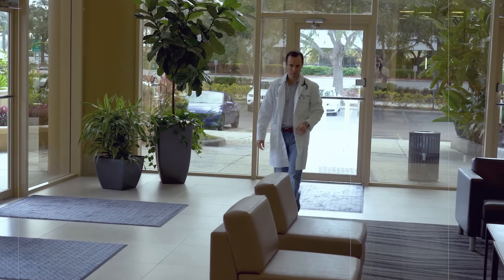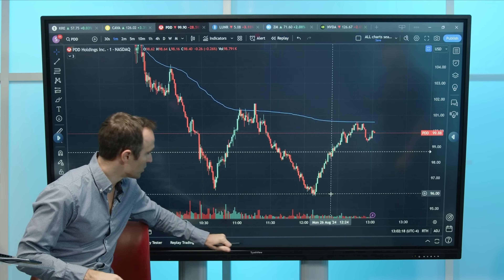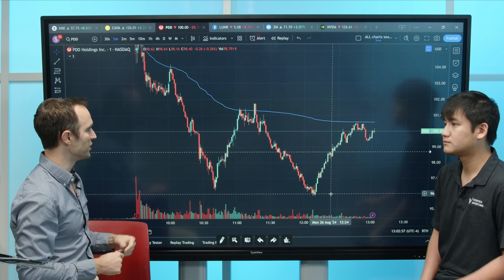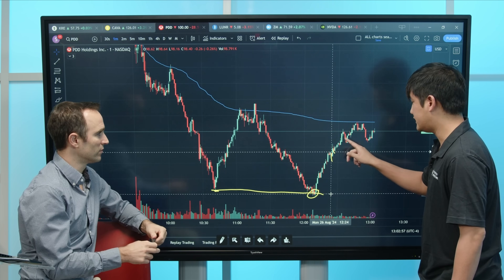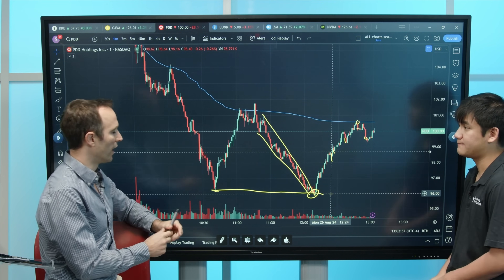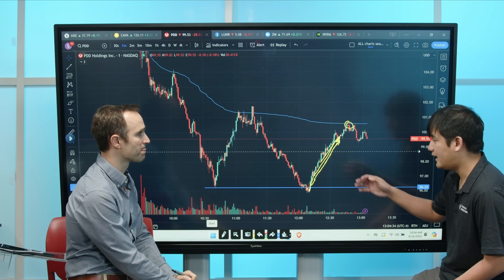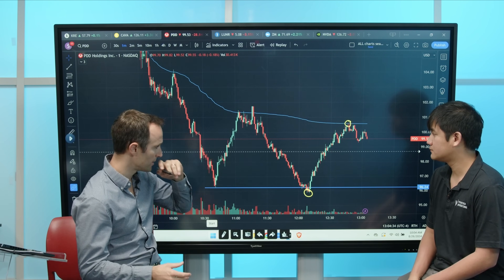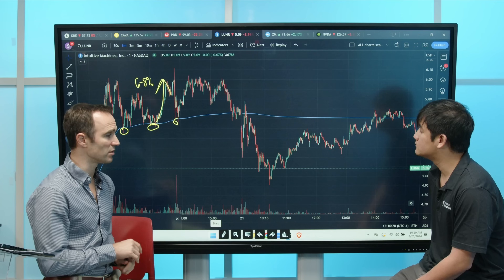Market Pulse: Episode 25- Utilizing VWAP Featuring Lawton Ho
Dr. Burkholder is an Emergency Medicine Physician, equities trader/investor and real estate investor, with domestic and international business experience at a Fortune 500 company. In this show, he takes you through what he's learned in his years as both a doctor and a trader to teach YOU how to take your trading to the next level. Join us every Wednesday at 1:00 pm EST!

In this episode of "The Market Pulse," Dr. B introduces Lawton Ho, the newest trader on the Verified Investing trading floor. They discuss Lawton's early success in trading, primarily utilizing the Volume Weighted Average Price (VWAP) and its variation, Anchored VWAP. They analyze a recent trade involving the stock Pin Duo Duo, which dropped about 30% before showing signs of recovery.

They discuss the market dynamics of stop-loss hunting, where both long and short positions are affected by price movements around these critical levels. The pair emphasizes the importance of risk management and not aiming to catch perfect entry and exit points, focusing instead on the substantial movements between the lows and highs.
They also touch on strategies for using VWAP in various time frames for day trading and swing trading. Dr. B mentions an upcoming course titled "X-ray Vision with VWAP," indicating his continual efforts to refine trading strategies.

Follow Dr B.👇🏼
Twitter ("X")

Follow Lawton Ho👇🏼
Twitter ("X")

Follow Verified Investing👇🏼
Twitter ("X")